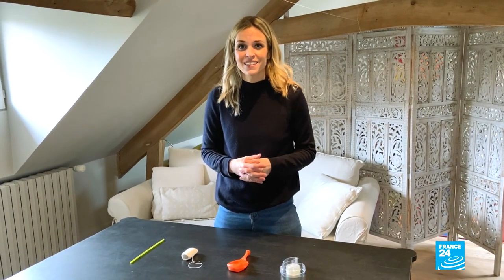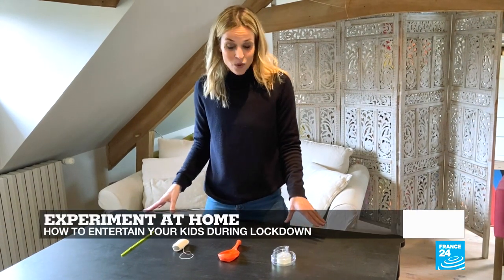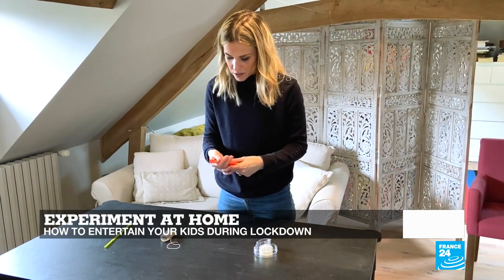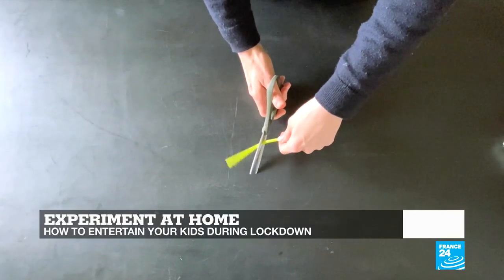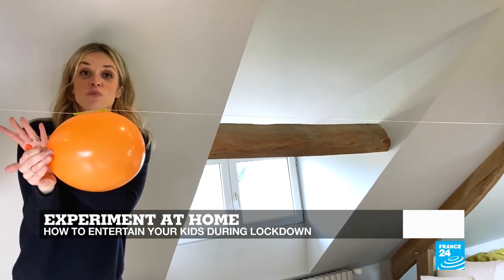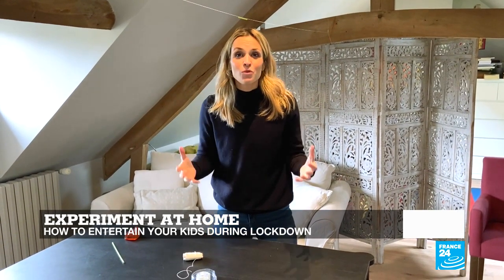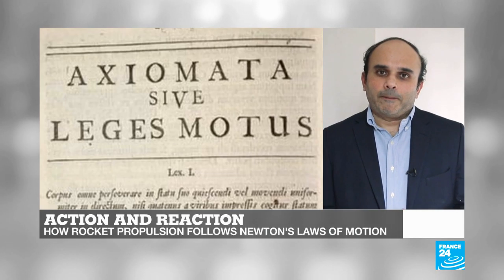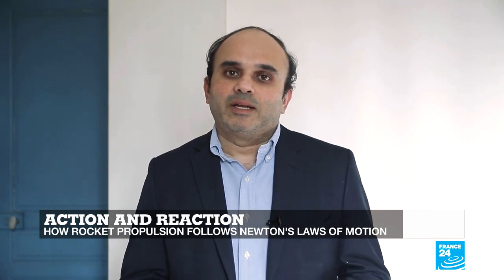Test 24: how to impress your kids with an at-home science experiment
This week, the Tech 24 team brings you the very first edition of the show from home, this as France continues to be on strict lockdown in the wake of the Covid-19 pandemic.